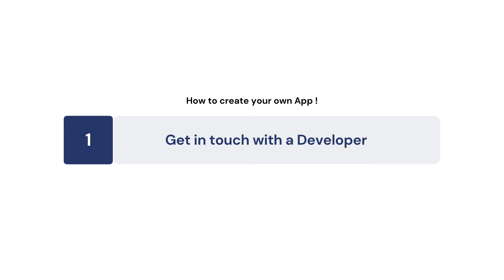How to Turn your App Idea into Reality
I often hear people talking about their idea of creating a Mobile Application or Website. This often fades in few days because they don't know Programming !. In this video we talk about a simple topic - How you can create your own App. Hope you all benefit from This

About Logic Shala
From amazing codes on Python to innovative ideas on Arduino.
From core concepts of C Language to tricky queries of database.
Everything has one thing in common - Logic.
Logic Shala is for all those who love to take logical approach towards tech learning